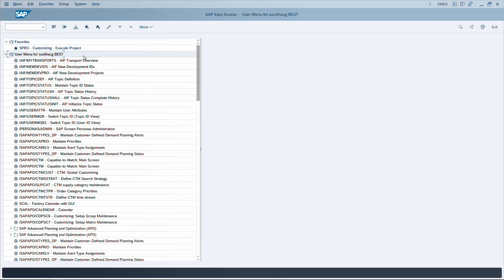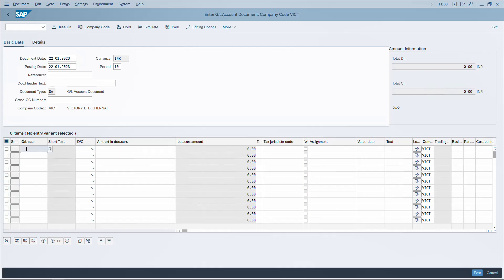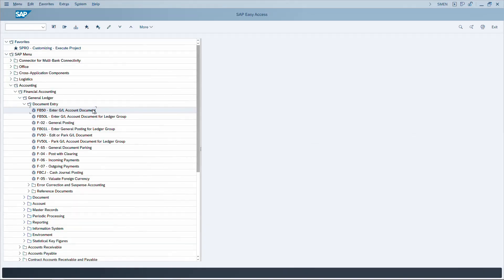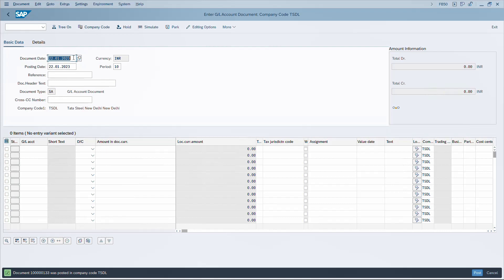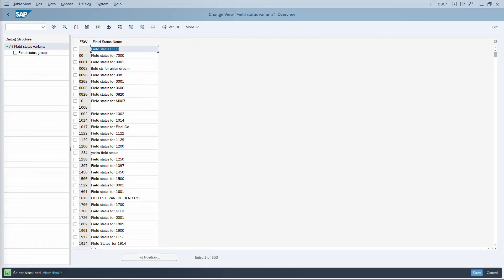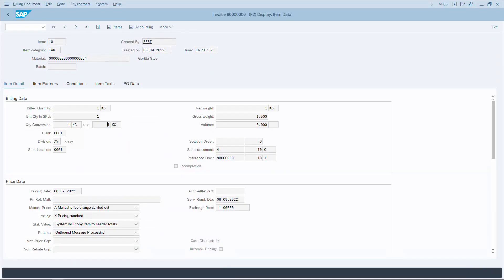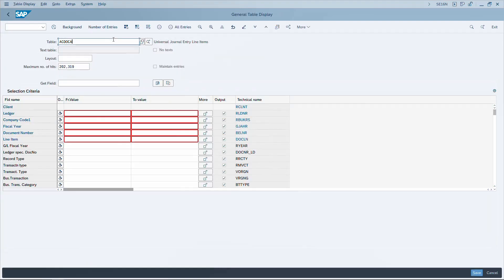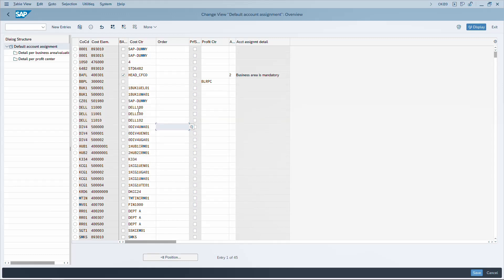Boost your productivity with these SAP Keyboard Shortcuts | AC SAP Consulting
Boost your productivity by using these SAP Keyboard shortcuts in your day to day work.